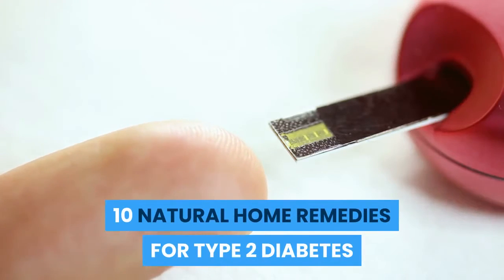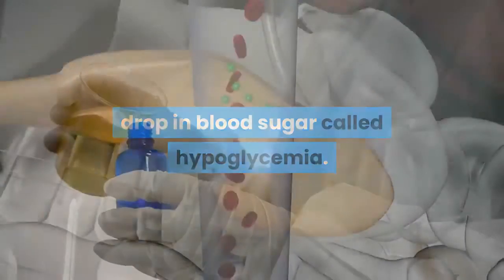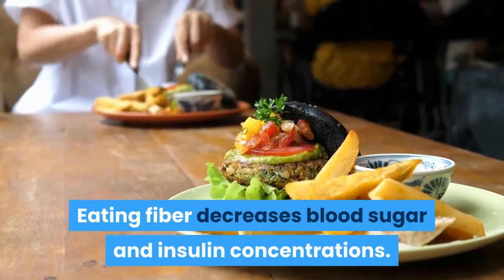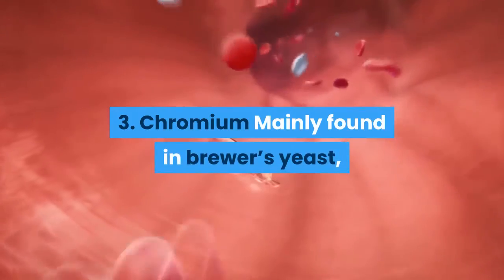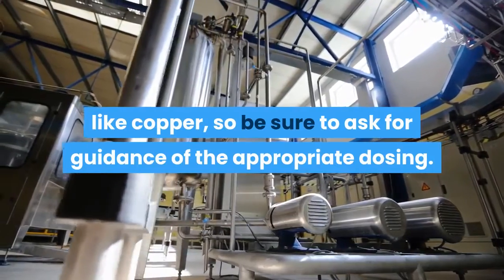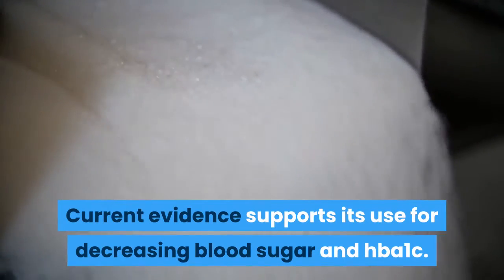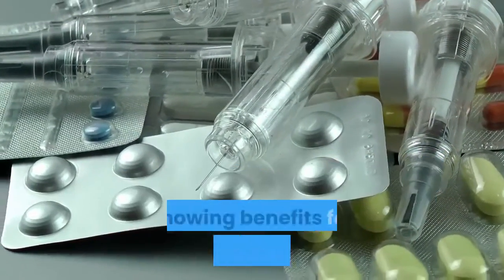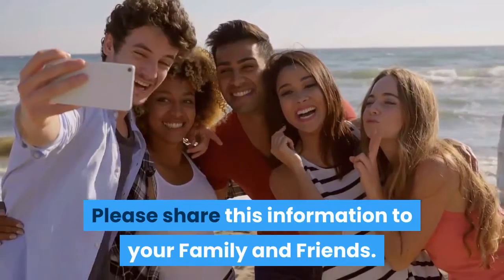10 NATURAL REMEDIES FOR TYPE 2 DIABETES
This information is not intended to take the place of medical advice. Please seek advice from a qualified health care professional.